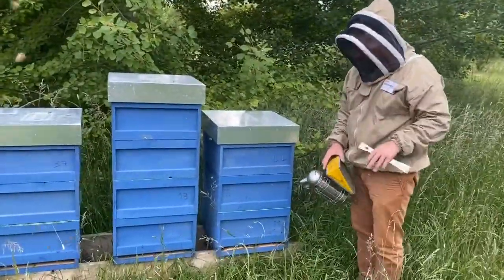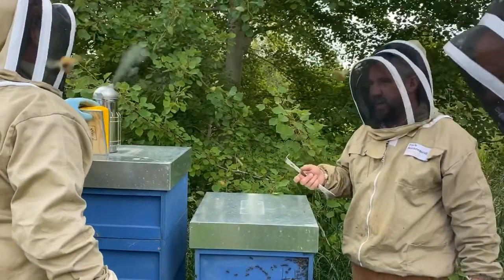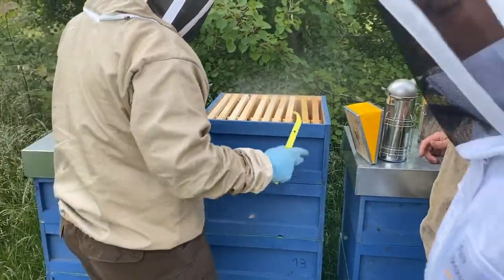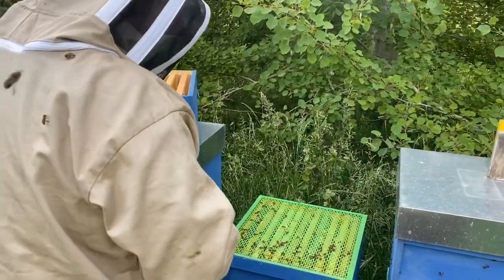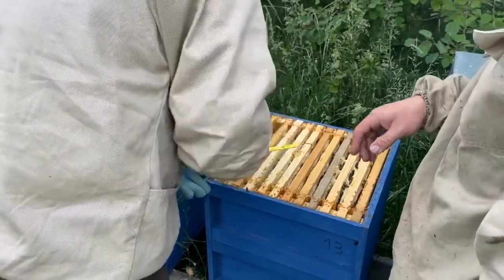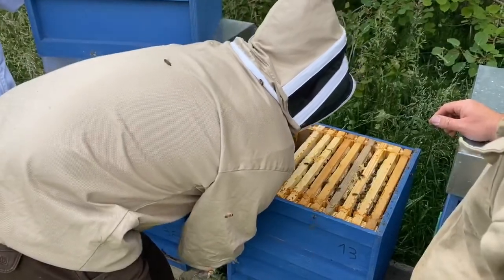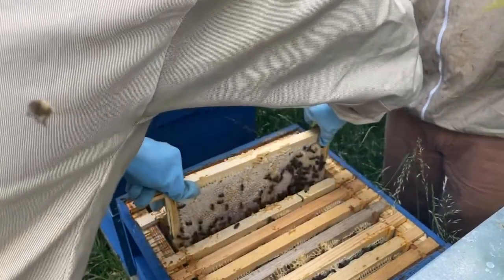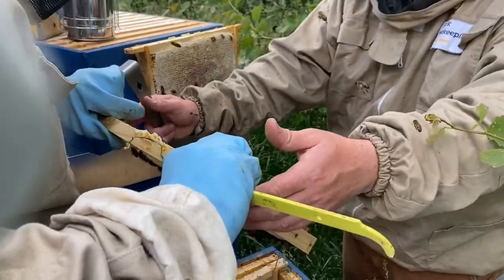🐝 Fascinating Look Inside a Beehive! 🐝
Fact: A queen bee can live up to 5 years and lays up to 2500 eggs per day during the summer months!

Chef Mike and Beekeeper Will check a hive to see if a queen is still present. If not, they will provide the hive with a new queen!

Watch an All New Season of Farming The Wild this July on Outdoor Channel!